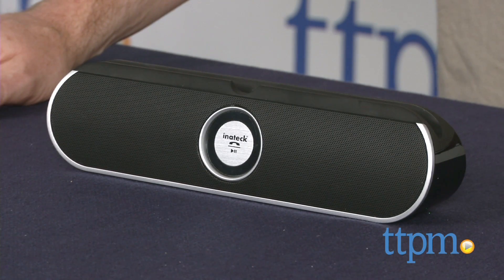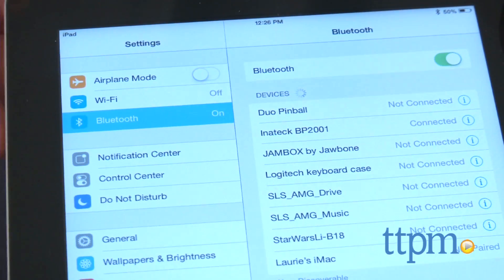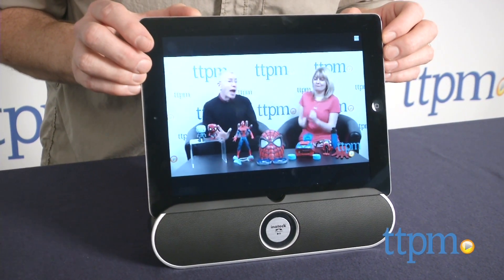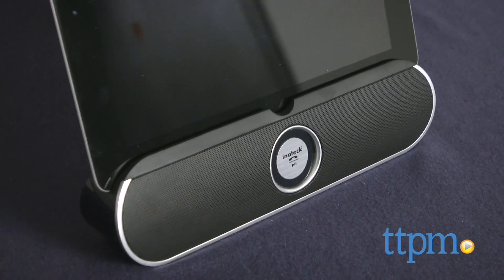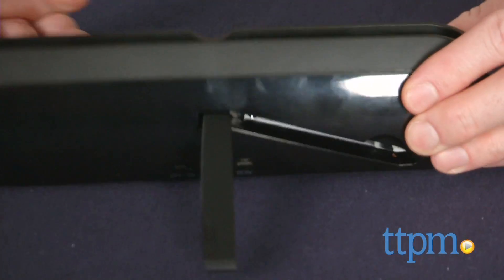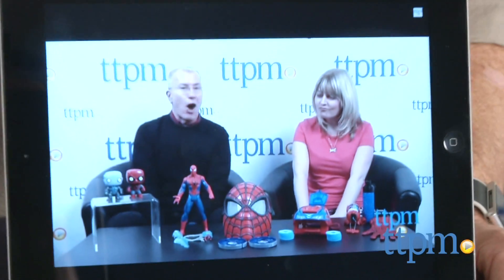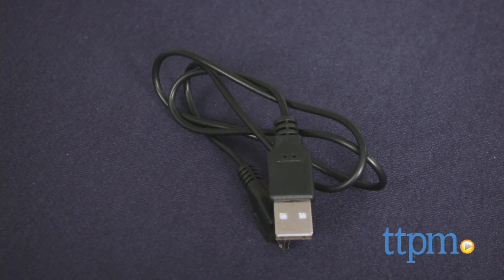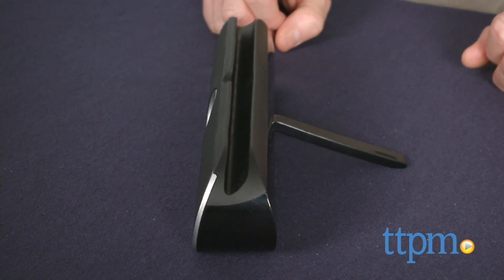Portable Bluetooth Speaker from Inateck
The Inateck Portable Bluetooth Speaker is a small speaker that pairs to a Bluetooth device and delivers great sound thanks to the 5 Watts, x2 drivers. For full review and shopping info

Product Info:
The Inateck Portable Bluetooth Speaker is a small speaker that packs a big sound thanks to the 5 Watts, x2 drivers. Pairing the speaker with a device is extremely easy, just turn the speaker on and locate it listed in the device's Bluetooth menu. Once paired, anything played on the device will come through the speaker. You use your device's volume control to set the volume and can start or stop the media using the speaker's single button on front, which works with audio and video content. The top of the speaker is a holder for a device, which is great if you want to use it to watch videos or to easily scroll through your music. The speaker also has a flip out stand on the back.